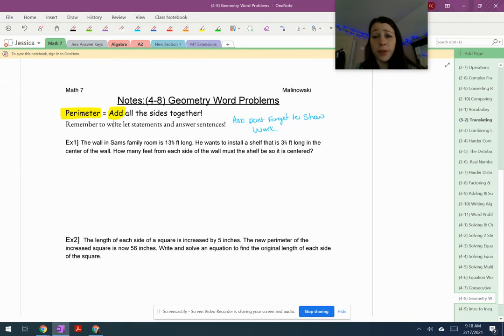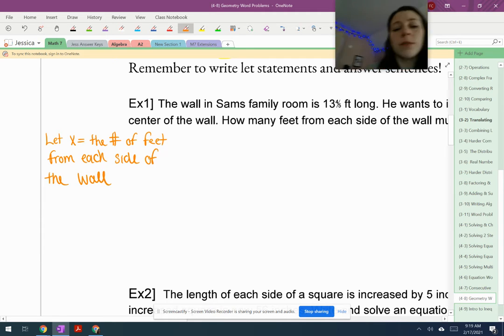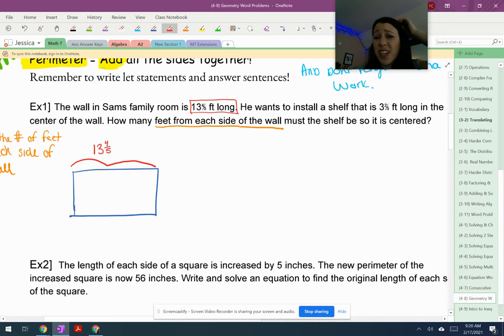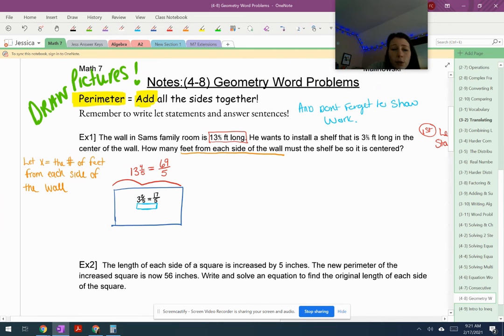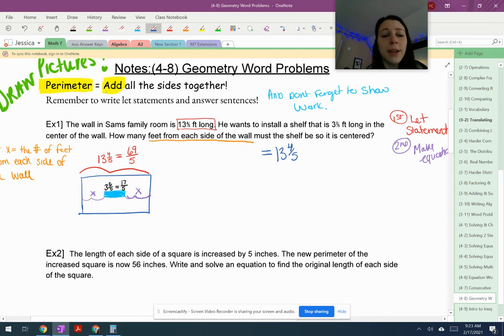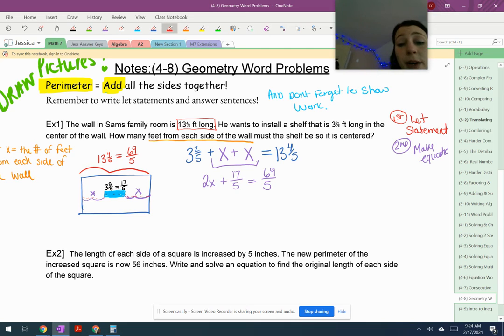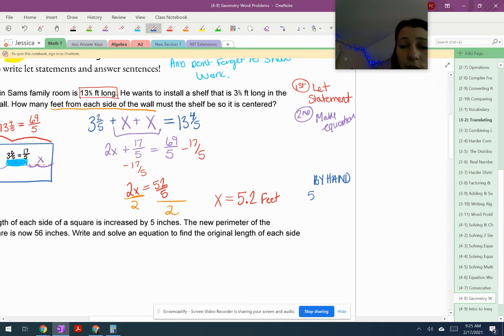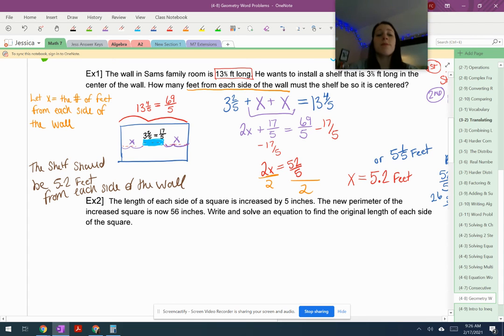M7 Notes (4-8) Ex1